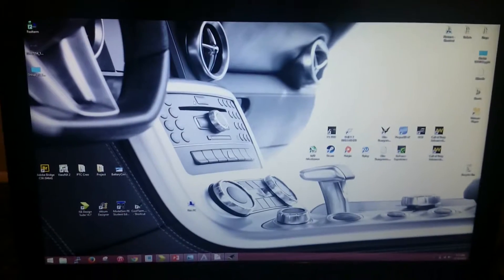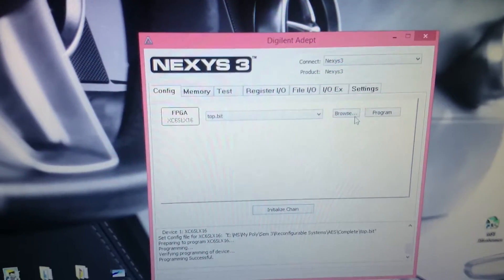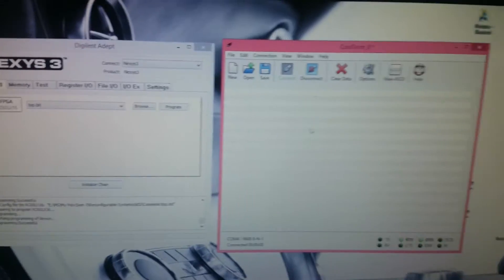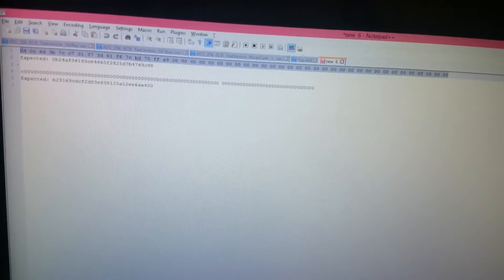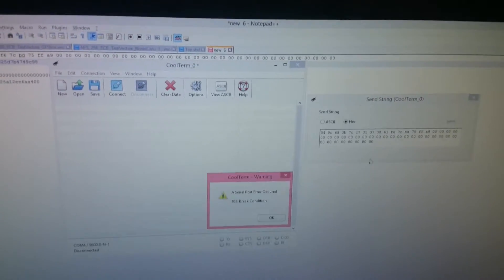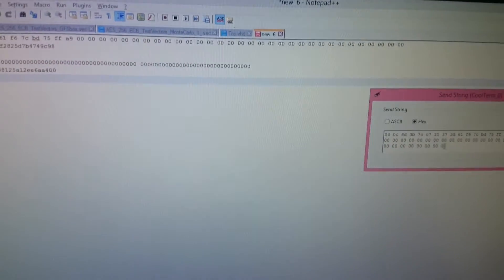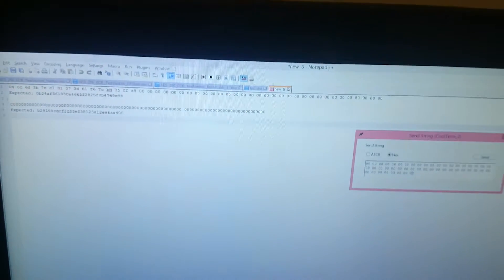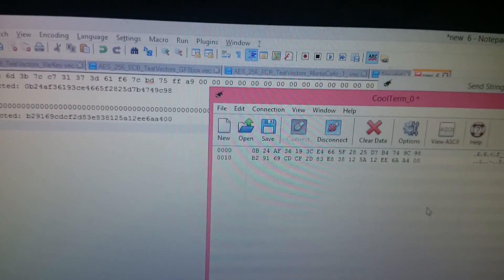Interfacing Spartan 6 AES (256-bit key) core using UART Protocol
I implemented Rijndael AES (256-bit key) on a Spartan-6 board (Nexys 3). The 128 bit input data and 256 bit key is sent to the board over the USB using the UART protocol. This is then processed by the core and is sent back to the computer. I am using Coolterm to send and receive data to and from computer.